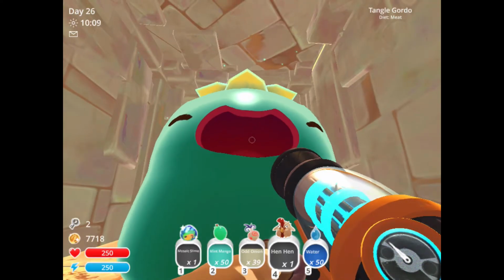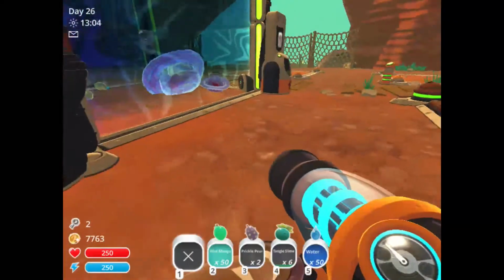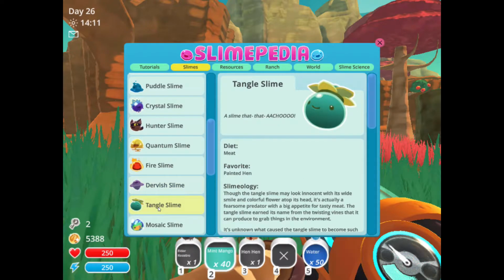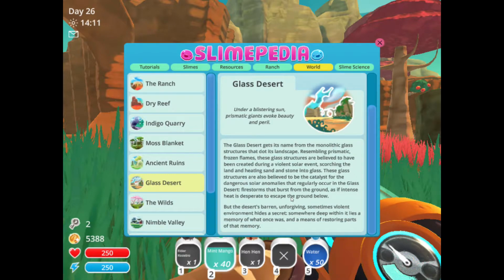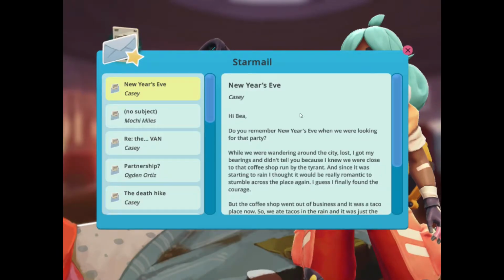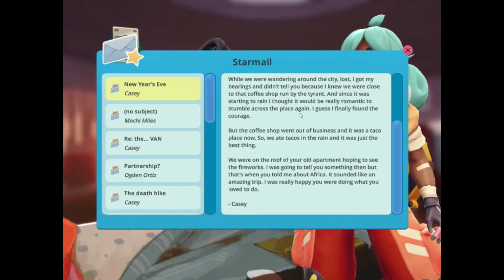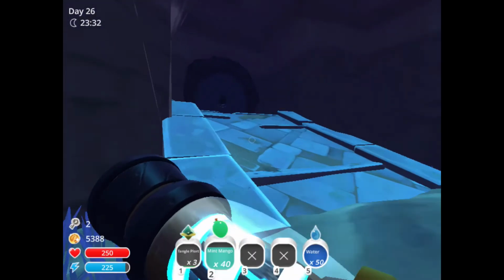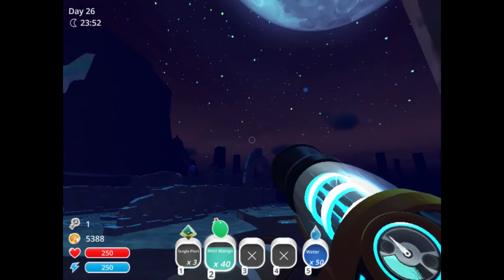Making Progress Slime Rancher #19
Forgot how big the Glass Desert is.
If you'd like me to play a certain pc game, make a request in the comments. I'd love to take a look!
This game series was requested by Peanut.